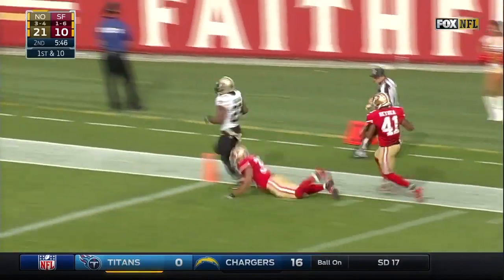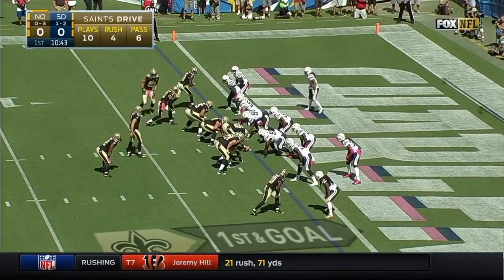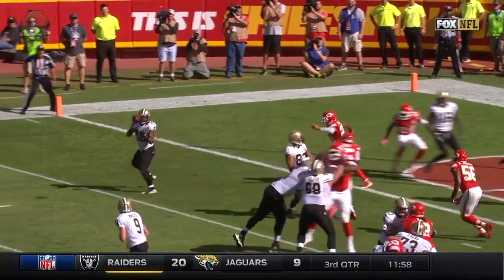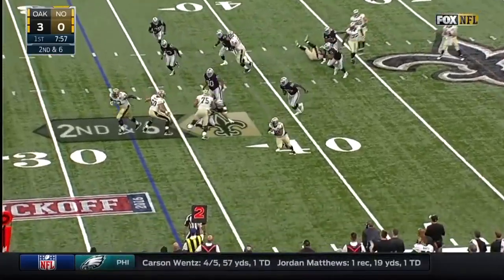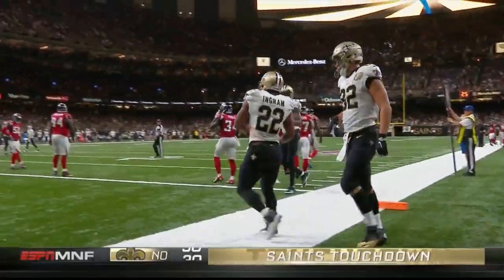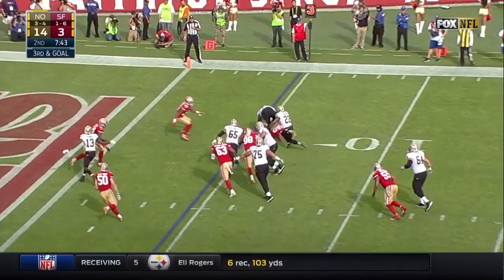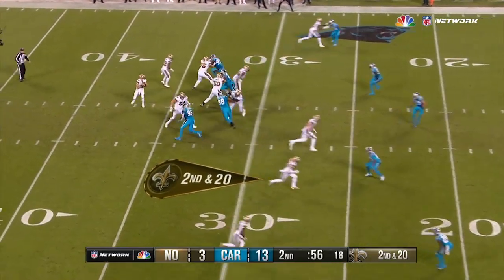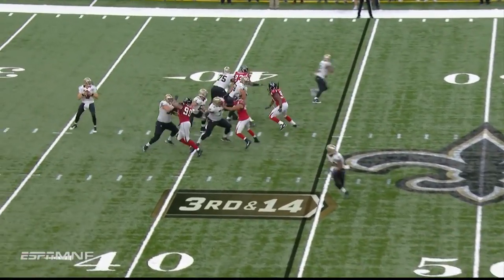Mark Ingram 2016-2017 Highlightsᴴᴰ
Comment who you want next!

Music: Lucid Dreams by Big Gigantic, and Unchained by Tupac and James Brown

I do not control the rights to any audio or live action video clips in this video.